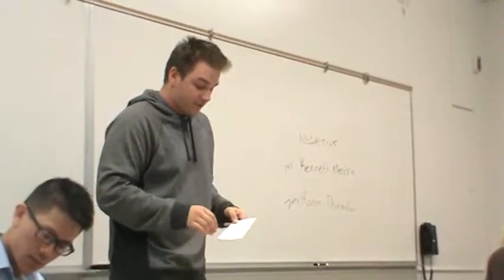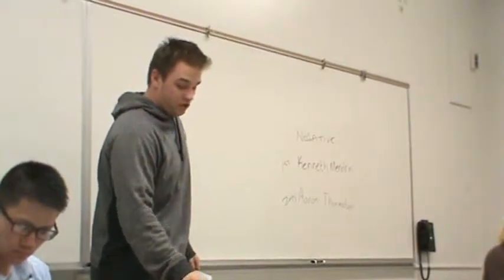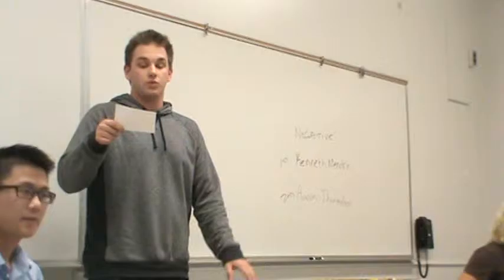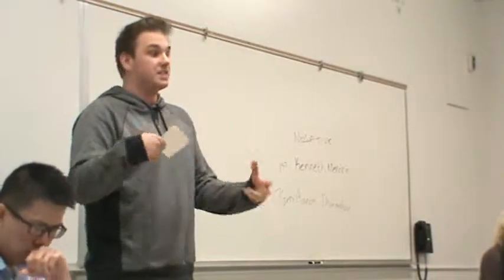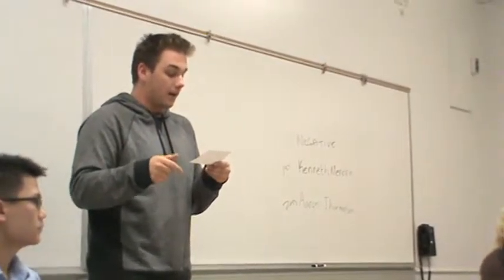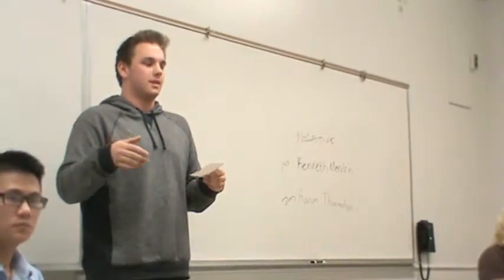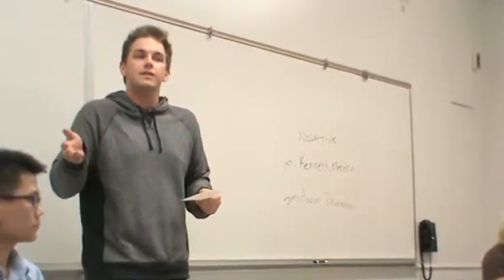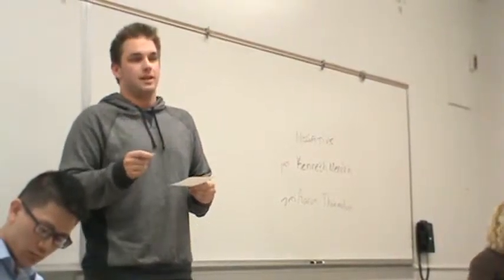1NR College Tuition